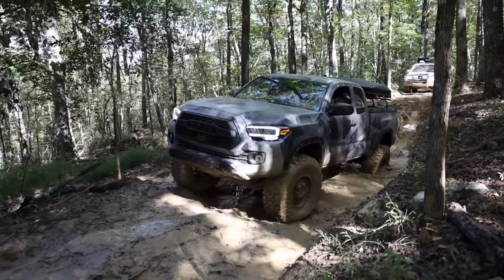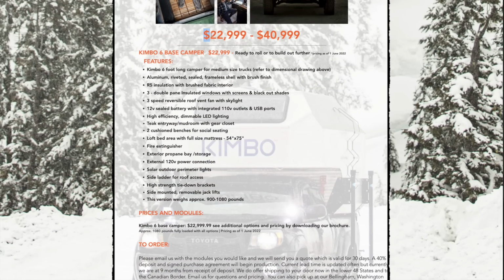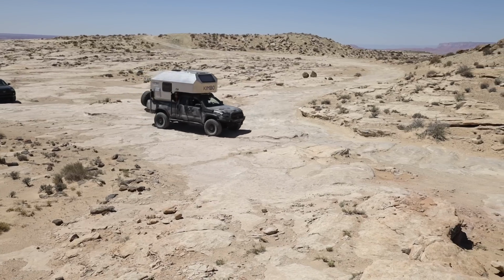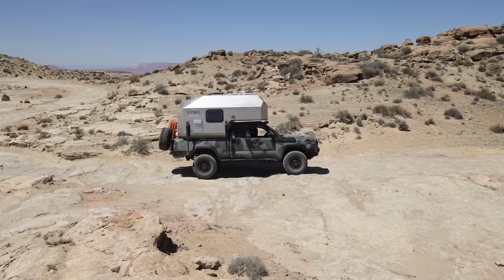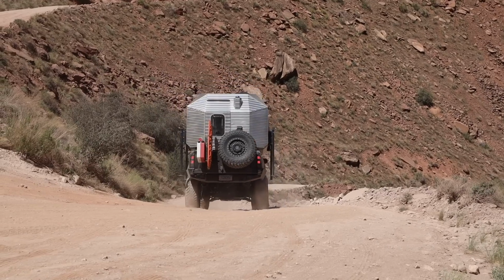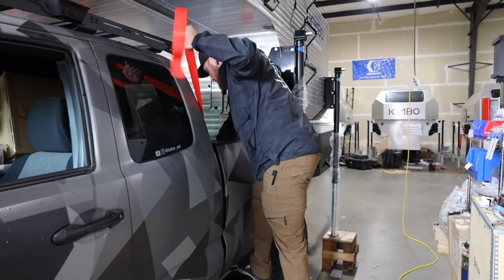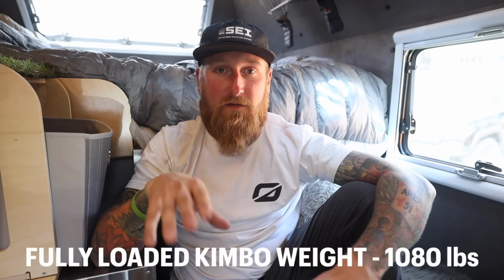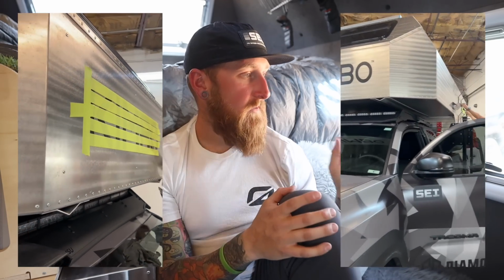Kimbo Camper Q&A! | Fuel Economy - Weight - Price?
Answering all of the questions that you guys asked me over on Instagram. I will try to answer more in the comments here or you can check out Kimbos website for more info.